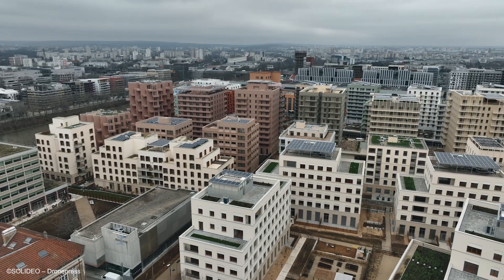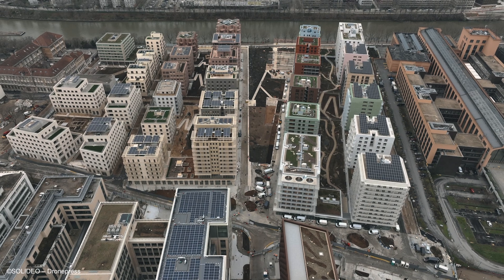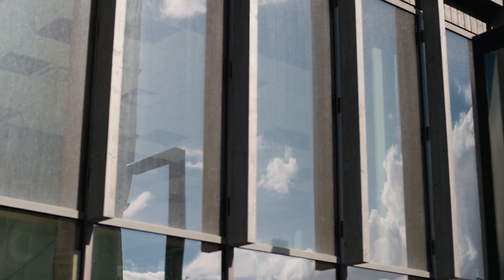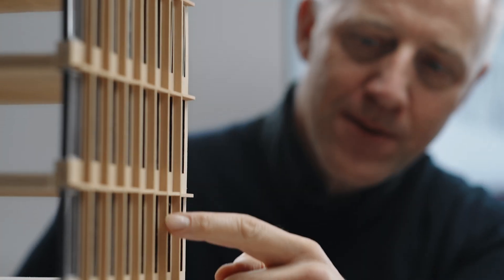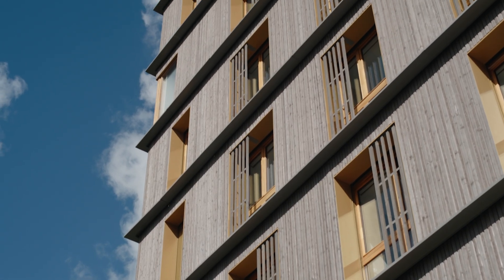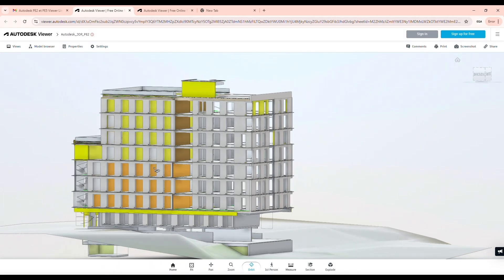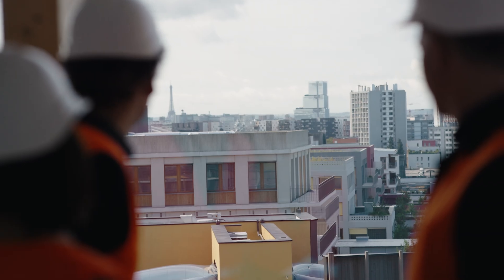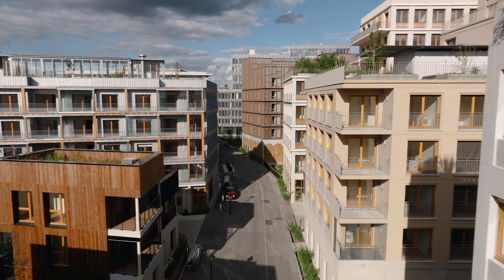AU2024 Spotlight: Paris Athlete’s Village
Learn how Erick Giudice Architects (EGA) used Revit to design and coordinate the Paris Athlete’s Village, delivering on its low-carbon strategy and reimagining the industrial district of Seine-Saint-Denis.